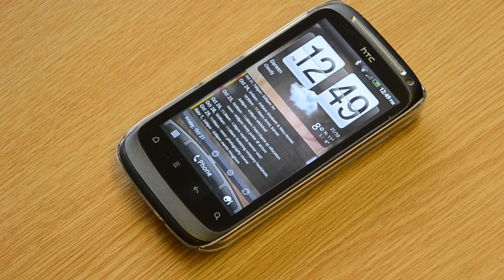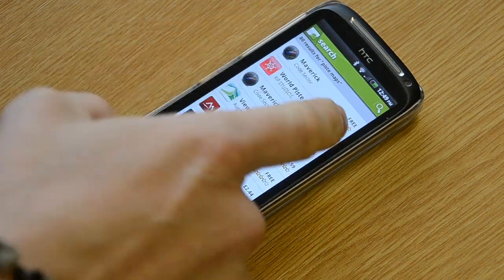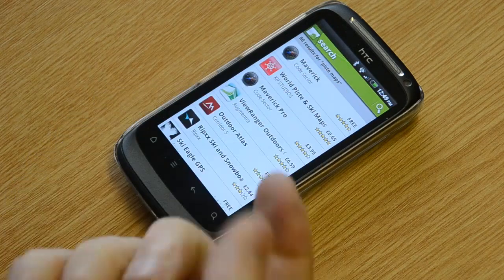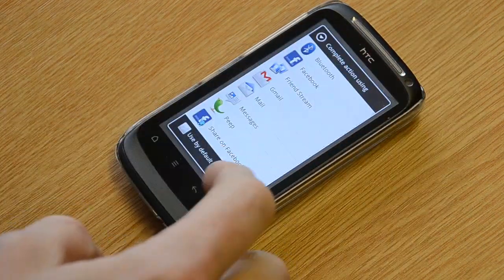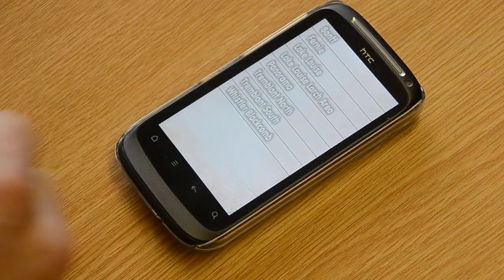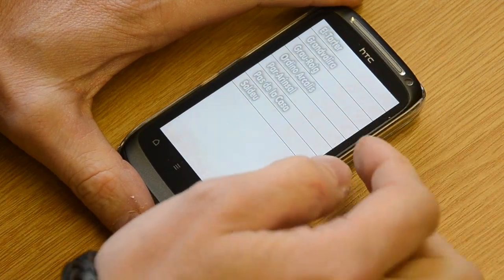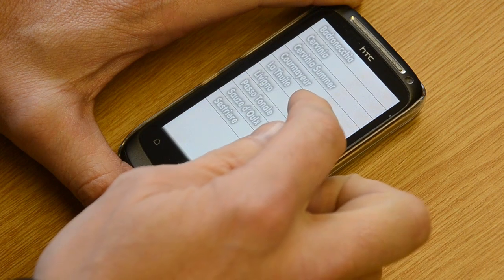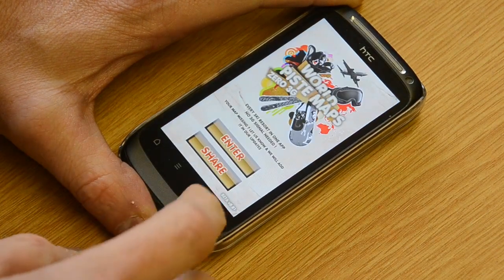World Piste Maps ZERO 3G Android App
Developed for the android platform for smartphone KP Studios developed this app to help save people data charges when on ski/boarding trips anywhere in the world.

Grab it here from the andriod market (or serch the market from your phone for Piste Maps)

The text below is the description you can find on the andriod market

World Piste Maps ZERO 3G is a perfect companion for all skiers and boarders.

(The only time you will use 3g is if you decide to share the APP or click on the sponsors link to their shop, both of wich are buttons -- not an auto connect)

With 11 Resorts and 99 Piste maps from through-out the world EMBEDDED in to this APP uses ZERO 3G signal.

With ZERO 3G being used this will allow you to look at any of the (currently) 99 Piste maps, thats are listed below or trail maps that are from any of the 11 country, without the killer data charges

Countries/Piste Maps Included:

Andorra:
El-Tarter, Granvalira, Grau Roig, Ordino Arcalis, Par-Arinsal, Pas De La Casa, Soldeu

Bulgaria:
Bansko, Borovets, Pamporova

Canada:
Banff, Fernie, Lake Louise, Lake Louise Larch Area, panorama, Tremblant North, Tremblant South, Whistler

Chile:
La Parva, Valle Nevado

Finland:
Iso, Ruka

France:
Courchevel, Flaine, La Clusaz, La Grave, La Plagne, La Rosiere, Les Arcs, Meribel, Montgenevre, Morzine, Tignes

Italy:
Badronecchia, Cervinia, Cervinia Summer, Courmayeur, La Thuile, Livigno, Passo Tonale (Ponte de Legno, Glacia & Temu Inc), Sauze d'Oulx, Sestriere

Japan:
Niseko Village, Rusutsu

Switzerland:
Adelboden, Grindelwald, Verbier, Veysonnaz, Wengen, Zermatt

USA:
Aspen, Beaver Creek, Breckenridge, Copper Mountain, Jackson Hole, Killington, Lake Tahoe, Park City, Steamboat, Stowe, Vail, Winterpark

There are no downloads in this app to obtain maps, making it super quick to get the information you want.

pinch zoom feature for the high resolution piste/trail maps.

We have even included a link (the only 3G thing in the app) to a Skiwear store in the UK, just incase you need to buy anything prior to your Ski/Boarding holiday.